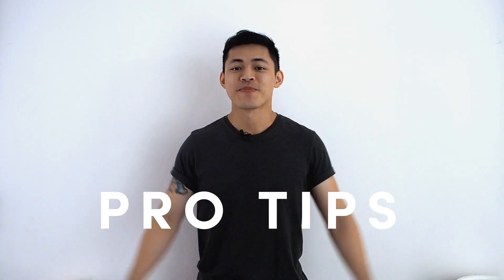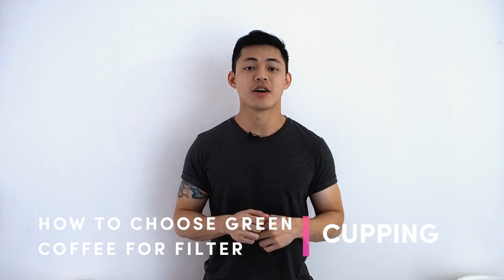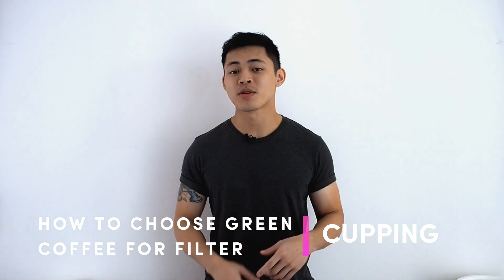How to choose green coffee for filter coffee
What do you look out for when you are choosing greens for filter coffees?

This week, we talk about what we like to look out for on the cupping table when choosing greens for filter coffees.

If you have any comments or questions you'd like us to answer, leave them in the comments section and we'll make sure to cover them in future episodes.